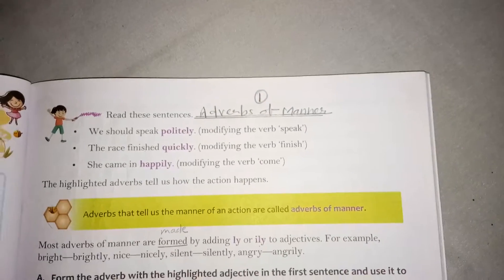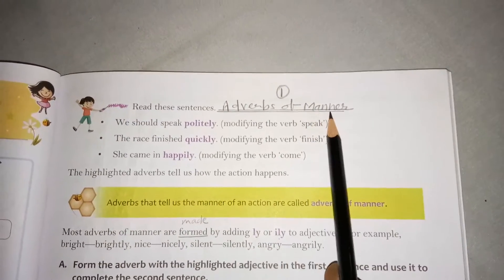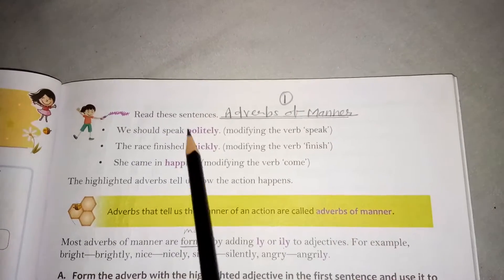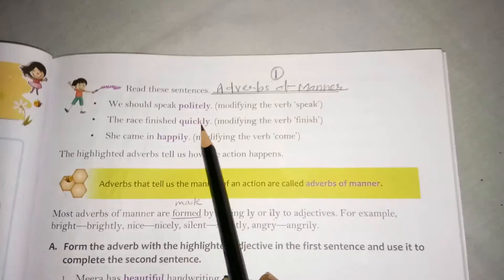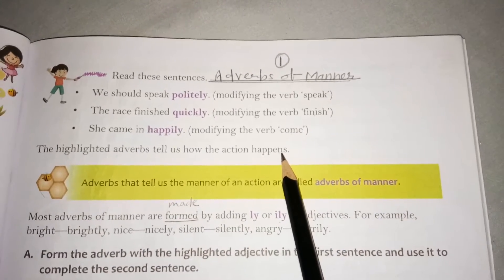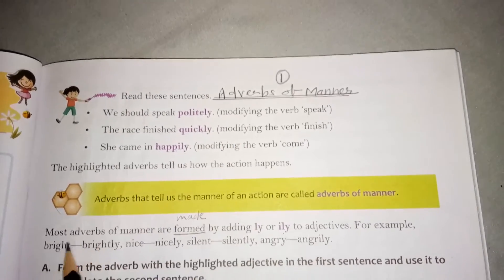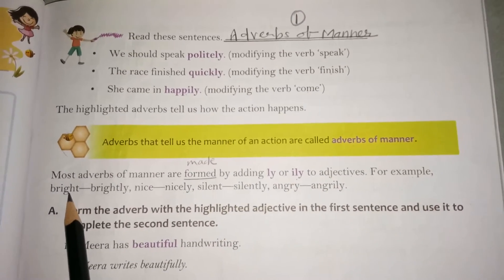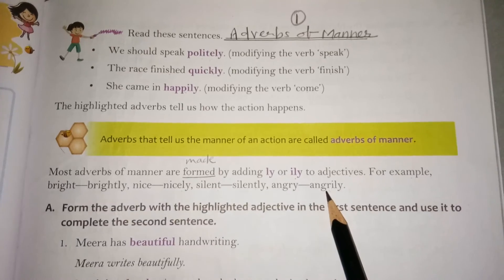Class 4 Grammar Lesson 12 Adverbs Module 2